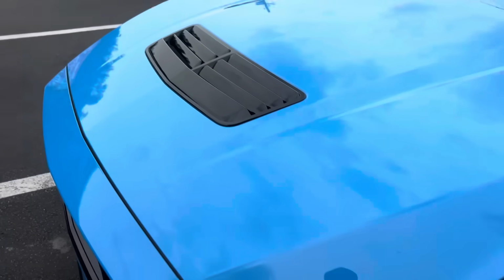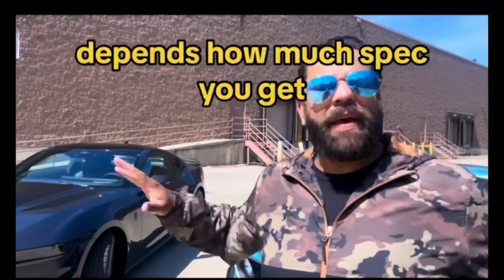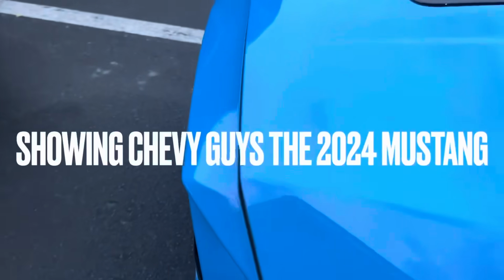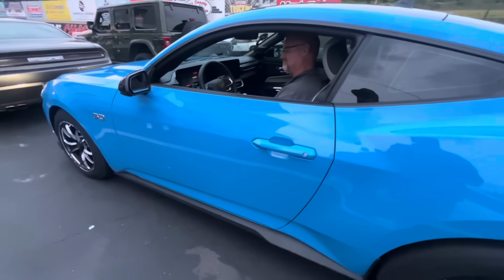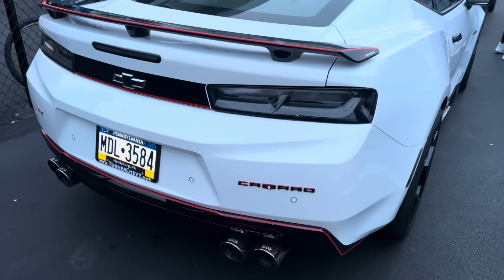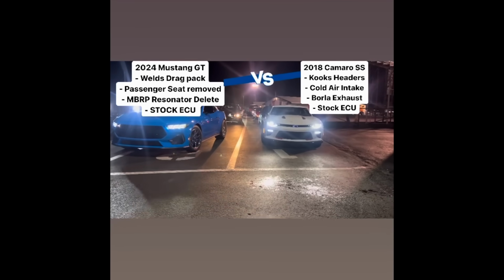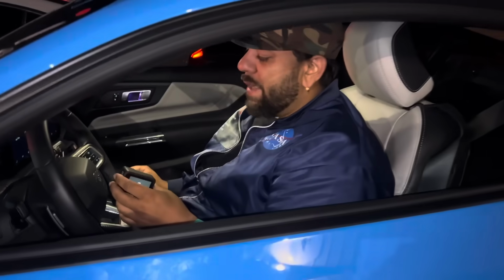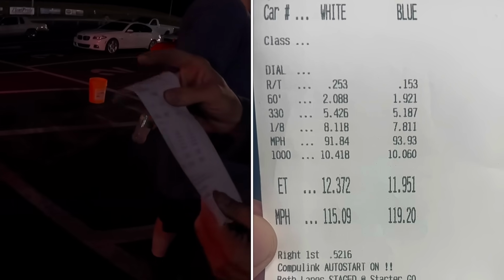2024 Mustang GT Drag Races Modified Camaro SS !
Uh Oh! 1ST 2024 Mustang vs Camaro SS DRAG RACE!